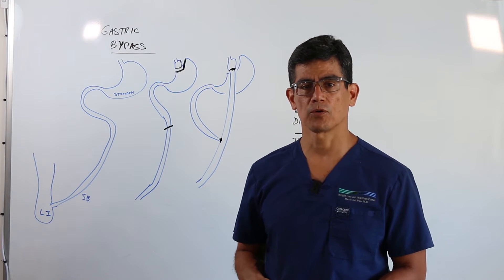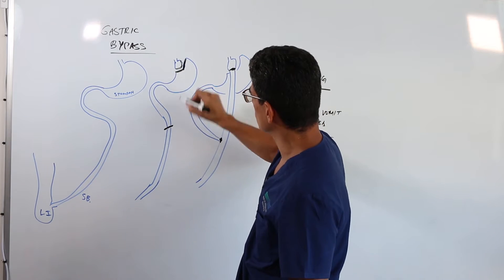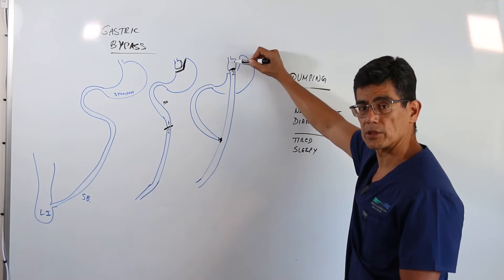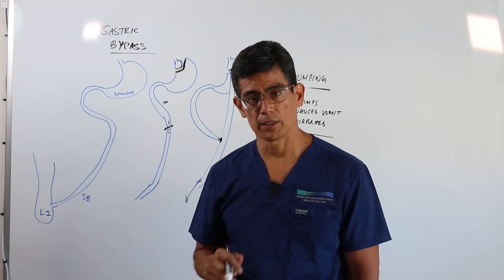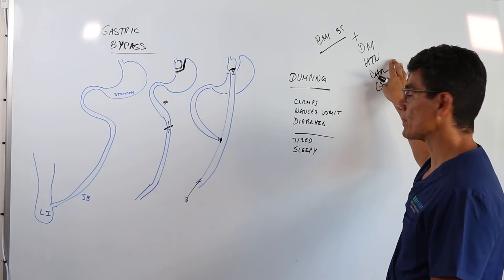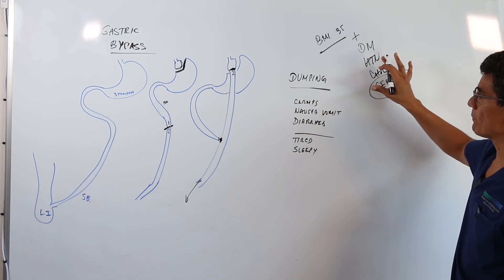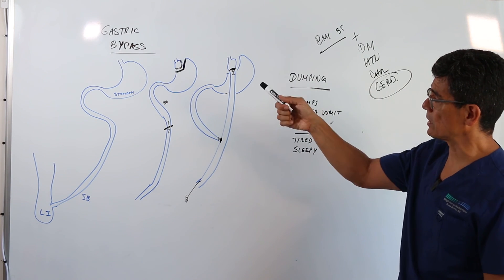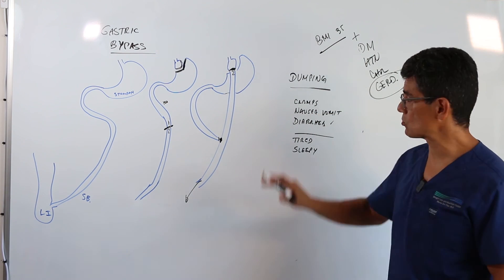What is the Gastric Bypass Procedure? - Dr. Mario del Pino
Dr. del Pino explains what is the laparoscopic Roux-en-Y Gastric Bypass (simply known as Gastric Bypass). Find out about what to expect from this surgery, who is a candidate, and what are the benefits and risks involved.